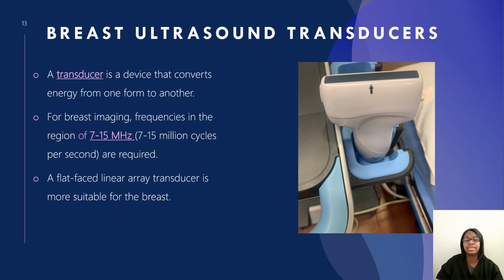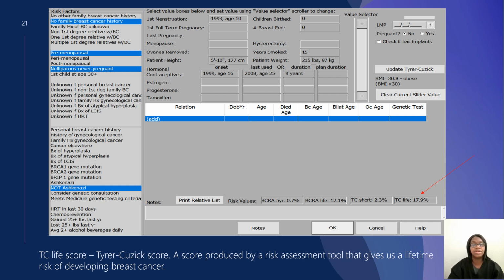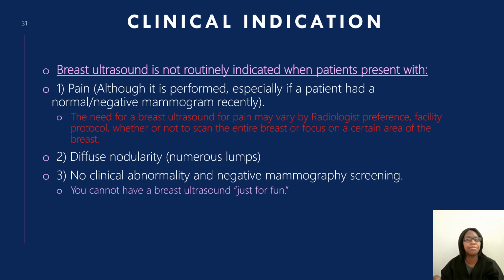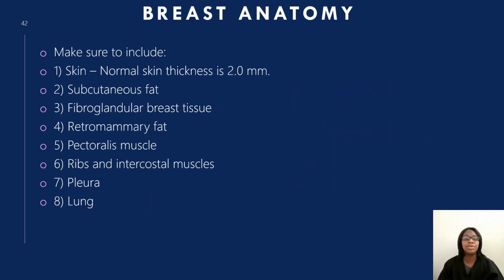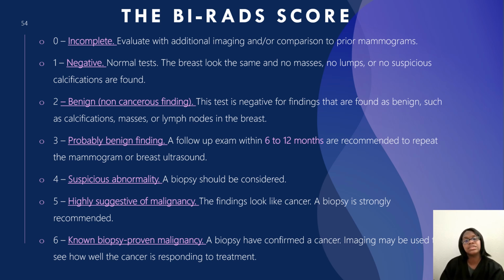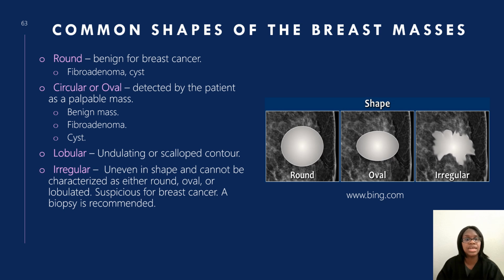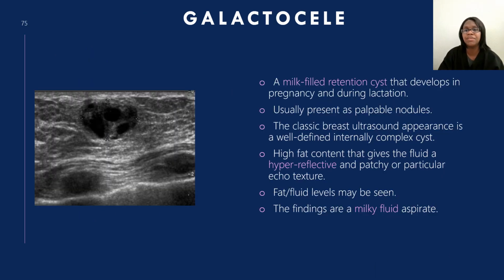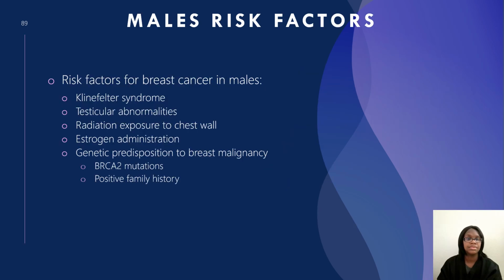Breast Ultrasound Registry Review: Breast Cysts, Fibroadenoma, Breast Cancer: Sonography Study Guide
In this video, I discuss the common findings in breast ultrasound. These are not all the findings, but I have put some benign and malignant breast findings. As a breast sonographer, these are common findings that I have to pay closely attention to provide measurements of the size and shape of any benign or malignant tumors.

Timestamp:
00:00 - Intro
00:12 - My Career & Background
01:08 - Educational Outline
02:03 - What is breast ultrasound?
10:21 - Breast Ultrasound Transducers
11:16 - Before You Start the Ultrasound Scan
12:34 - Risk Factors for Breast Cancer
13:46 - Medical History
18:56 - Patient Preparation & Positioning
21:24 - Breast Anatomy
23:44 - BI-RADS Score
25:39 - Clock Positions and Quadrants
27:33 - Shapes and Borders
28:54 - Key Terms in Breast Ultrasound
29:15 - Pathology and Findings
33:52 - Male Patients
35:39 - Key Takeaway
37:02 - Outro